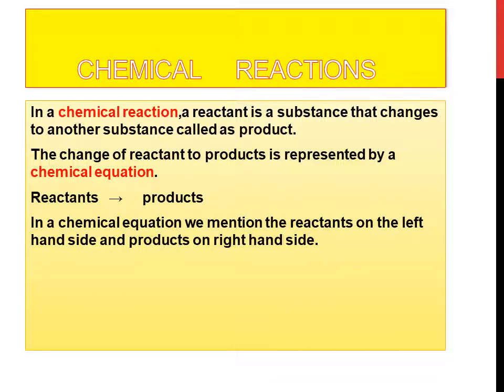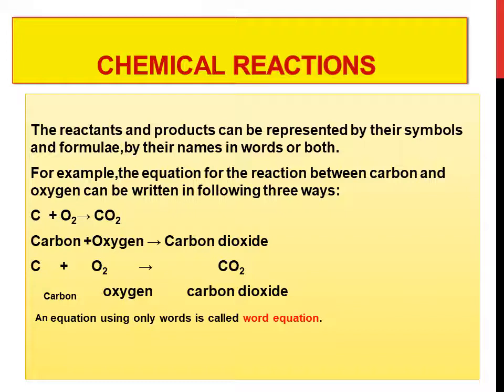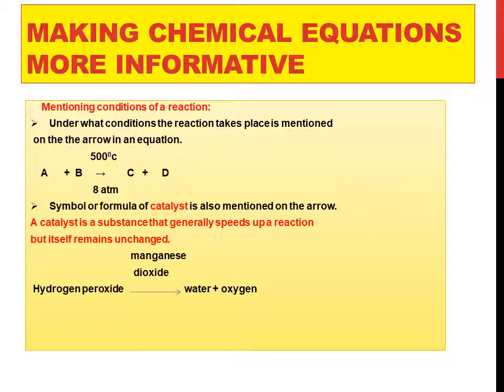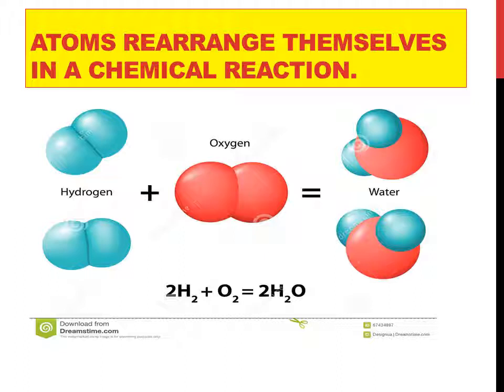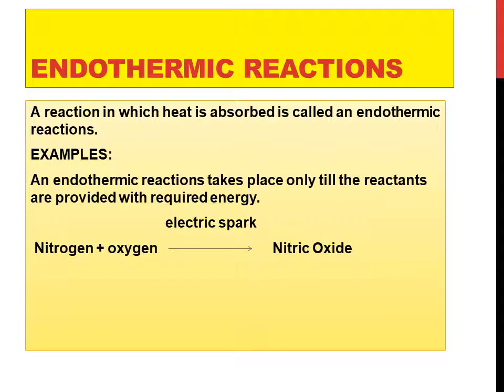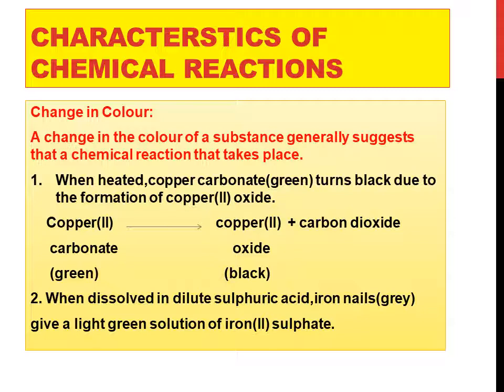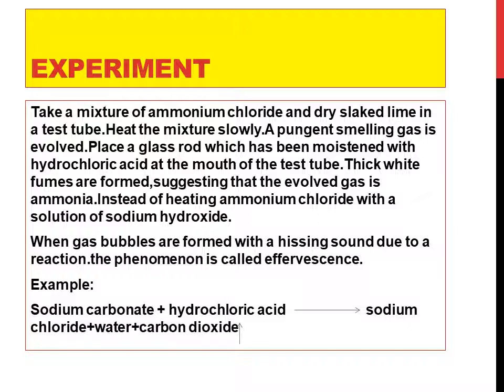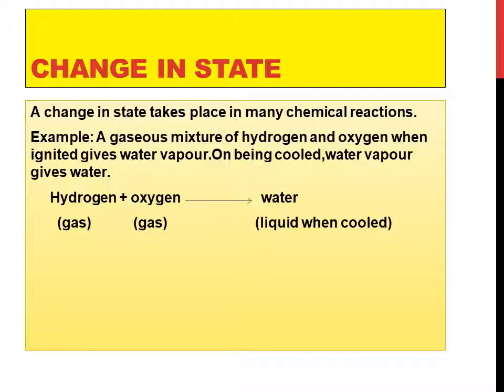Class 7, Chemistry, Chapter 5 by Annu Jain